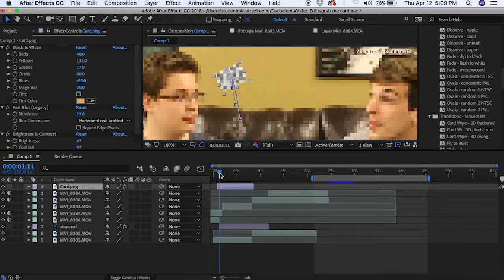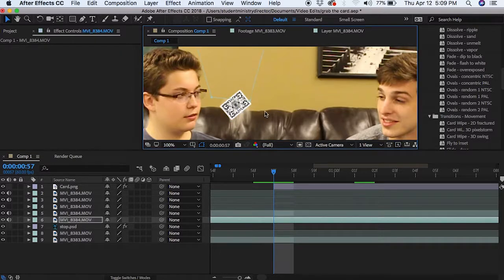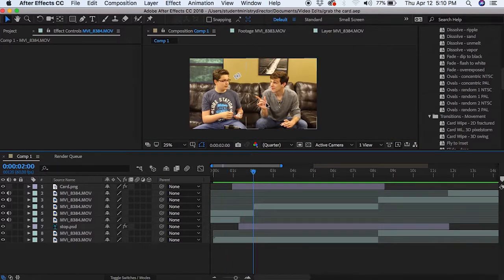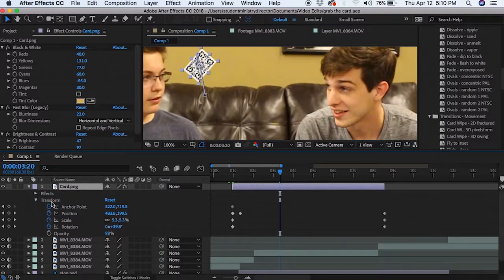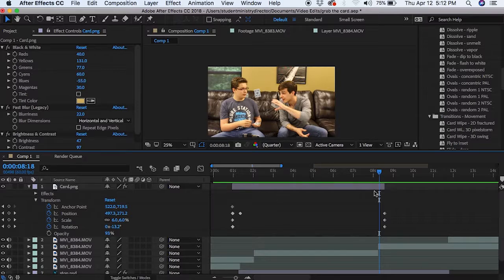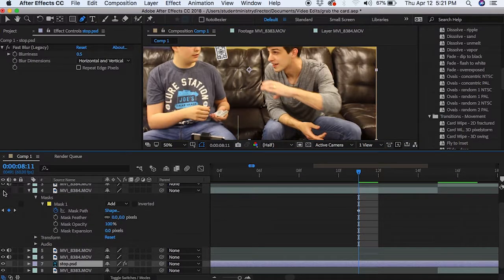How to Mask in After Effects